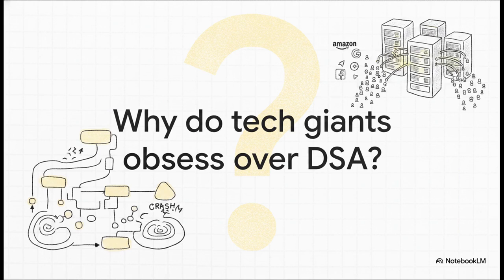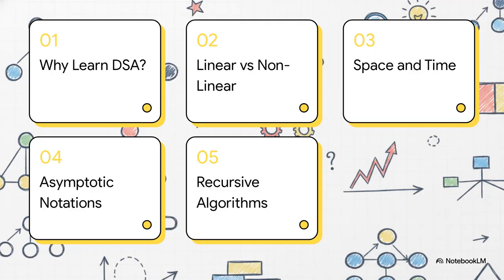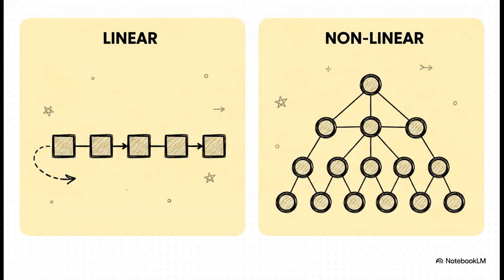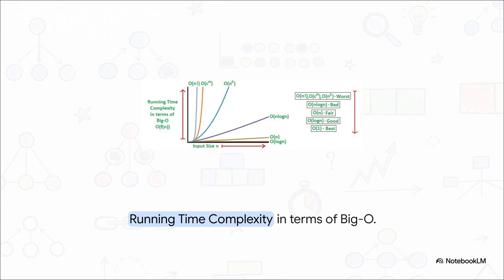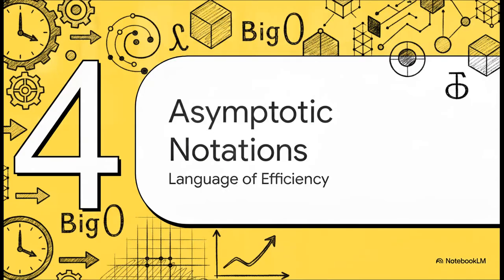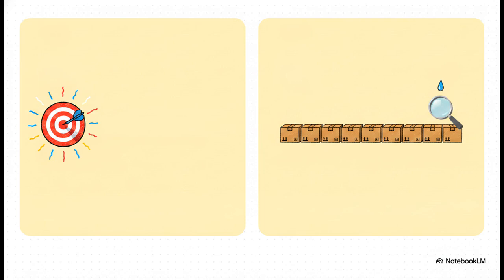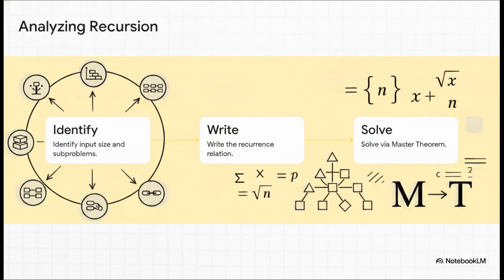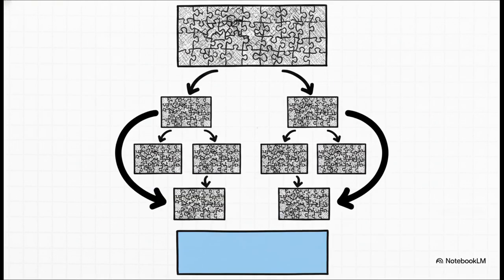DSA Fundamentals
🚀 DSA Fundamentals | Complete Introduction to Data Structures & Algorithms

Welcome to the first module of the DSA (Data Structures & Algorithms) series! In this video, we will build a strong foundation of DSA concepts that every Computer Science student and aspiring software engineer should know.

📚 Topics Covered in This Video:

00:00 Introduction to DSA
• Importance of DSA in Programming

02:30 Types of Data Structures
• Linear Data Structures
  - Array
  - Linked List
  - Stack
  - Queue

• Non-Linear Data Structures
  - Tree
  - Graph

06:00 Data Structures vs Algorithms
• Difference between Data Structures and Algorithms
• How they work together to solve problems

08:30 Why Learn DSA?
• Importance in Software Development
• Coding Interviews & Placement Preparation
• Problem-Solving Skills
• Career Opportunities

12:00 Time Complexity Explained
• What is Time Complexity?
• Measuring algorithm efficiency
• Best, Average, and Worst Cases

16:00 Space Complexity Explained
• Understanding memory usage
• Time vs Space Trade-off

19:00 Big O, Omega & Theta Notations
• Big O Notation (O)
• Omega Notation (Ω)
• Theta Notation (Θ)
• Understanding algorithm performance

📌 Follow this DSA Series to learn Data Structures and Algorithms step by step.

Next Video:
➡️ Arrays in Data Structures | Introduction & Operations

DSA | Programming | Computer Science | Coding Tutorials